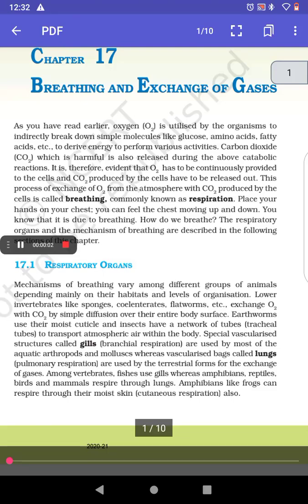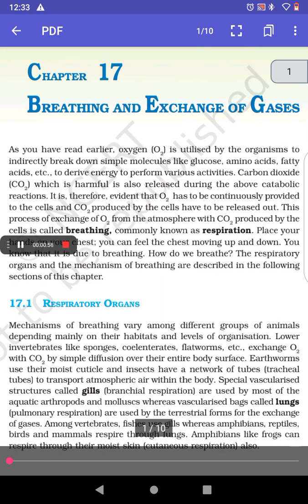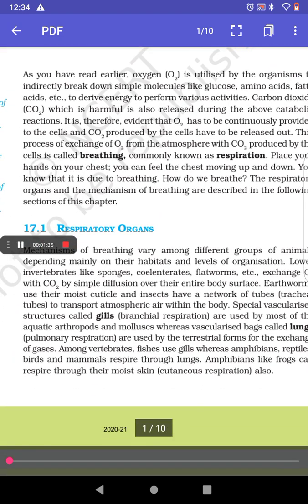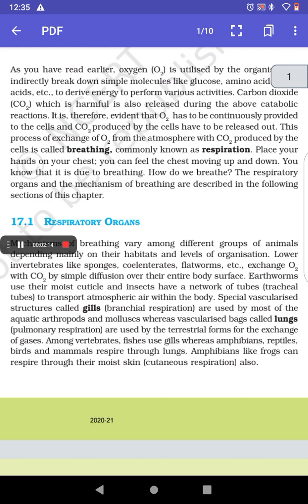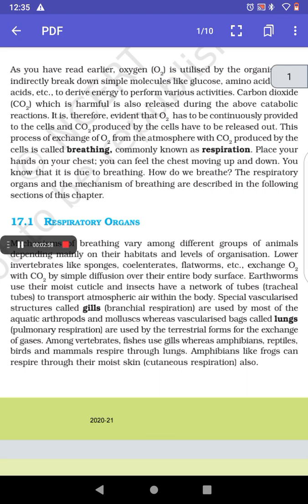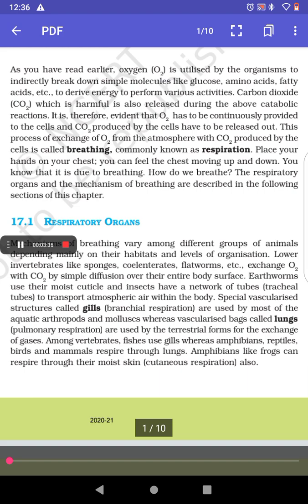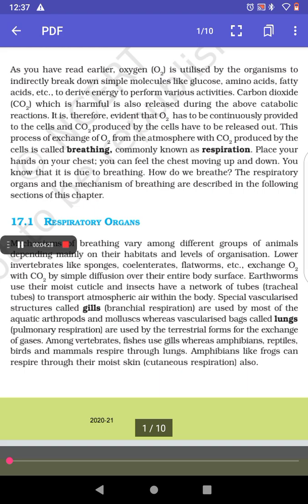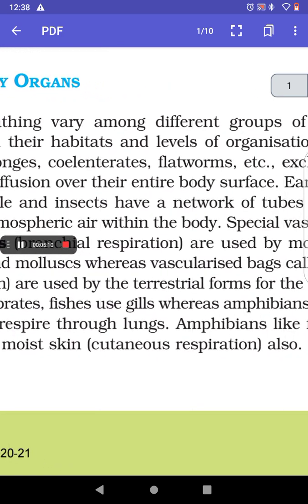breathing and exchange of gases part one introduction